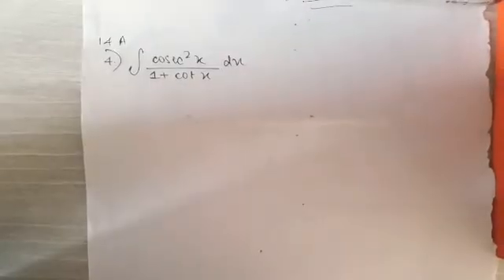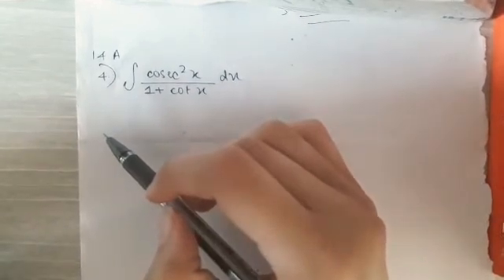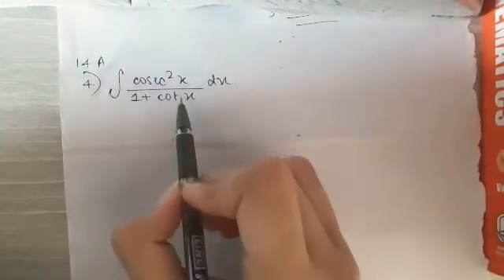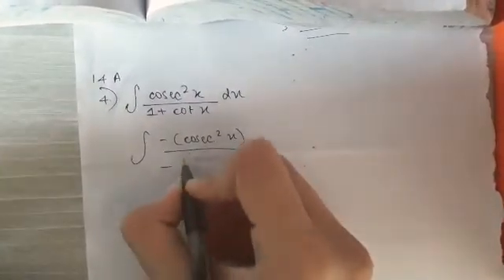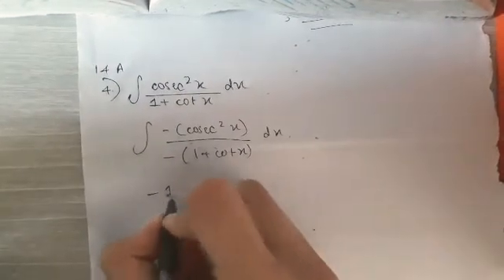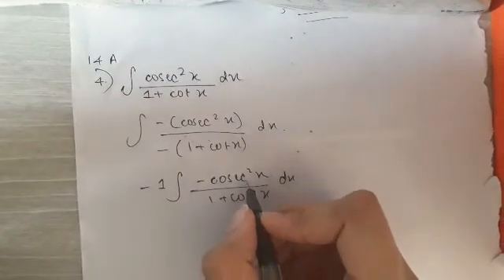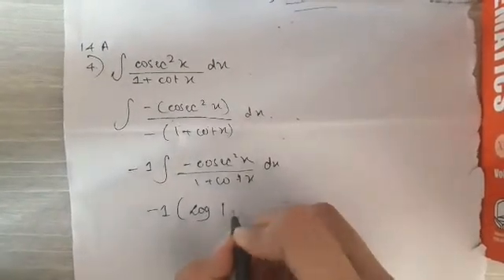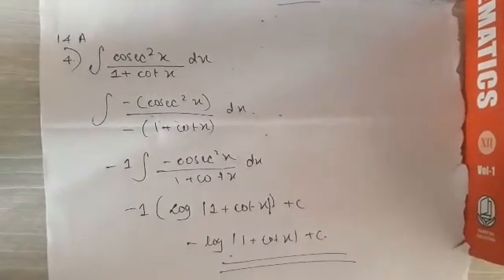Integral of cosec ^2 x / 1+ cot x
Solving question 4 of exercise 14A from OP Malhotra's textbook for ISC Mathematics.

Integral of cosec square x upon 1 + Cot x